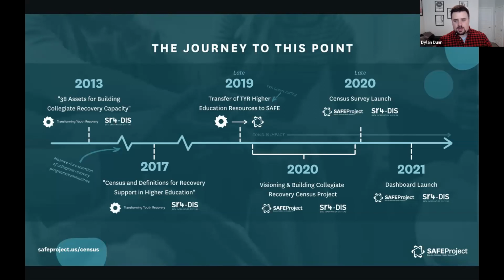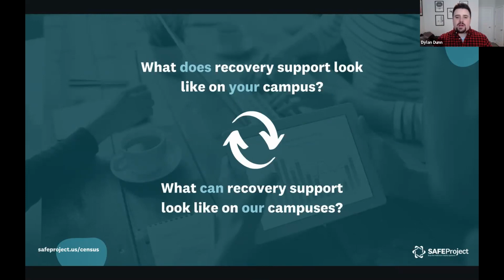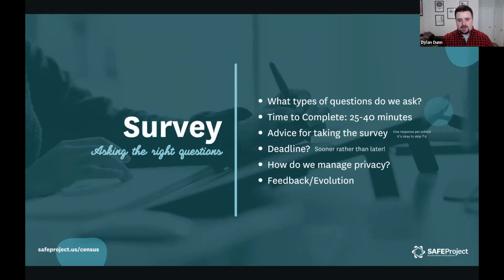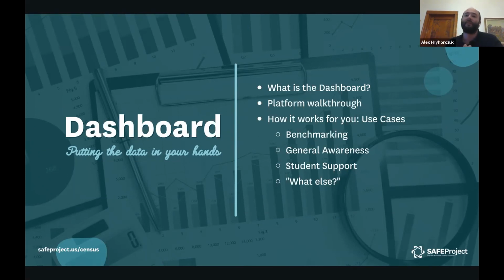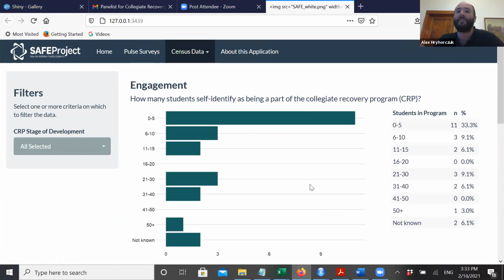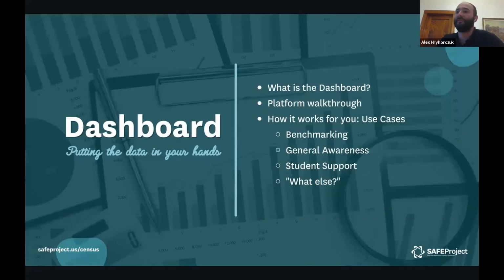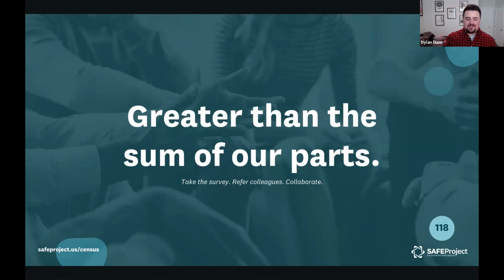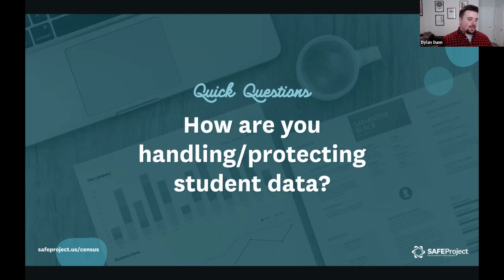Collegiate Recovery Census Project Webinar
Originally aired on February 18, 2021

The SAFE Campuses team & sr4-DIS launched the Collegiate Recovery Census Project late last year to assist college campuses in learning more about the national landscape of recovery support. We know that it is with that knowledge and data we can make sustainable change for our students. This webinar explains what the Census Project is, gives an overview of the census survey, and launches the dashboard where participants can engage with data and advocacy tools.

To learn more about the Collegiate Recovery Census Project, visit safeproject.us/census